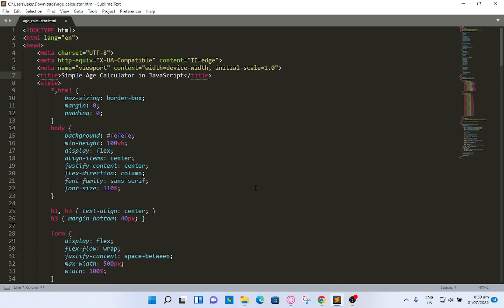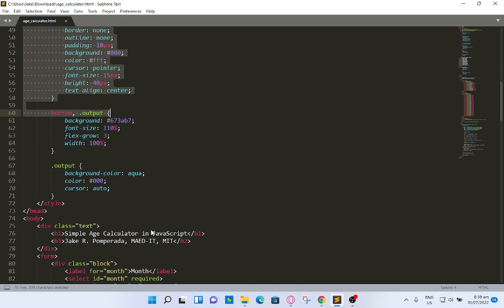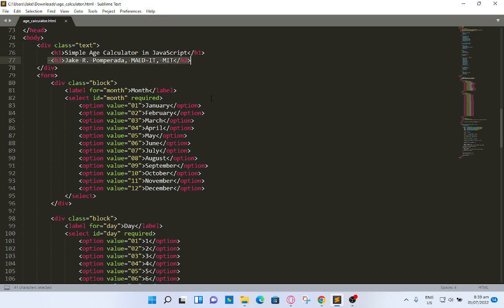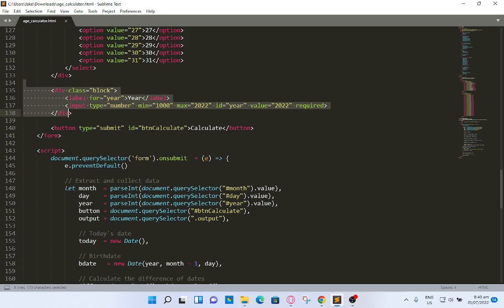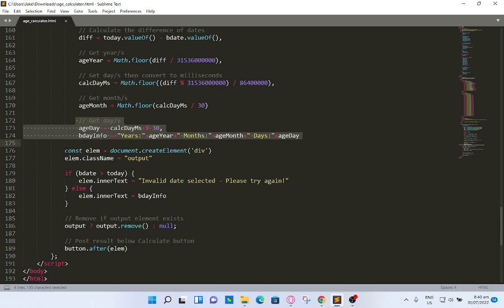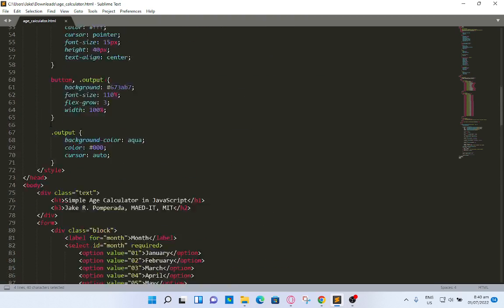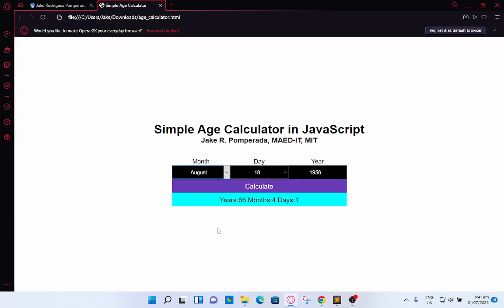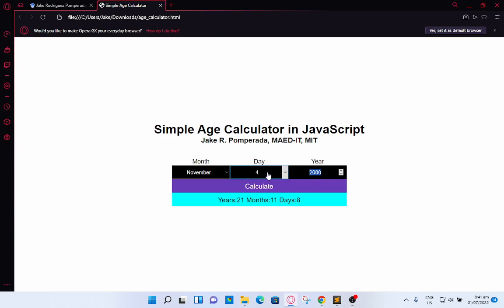Simple Age Calculator in JavaScript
A simple program to calculate the age of the person using JavaScript programming language.

GCash Account

Jake Pomperada